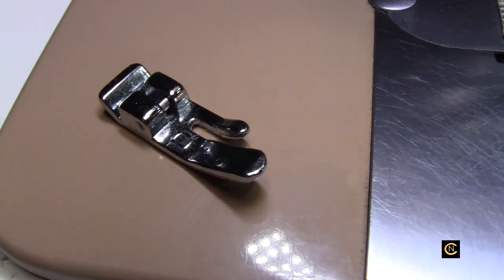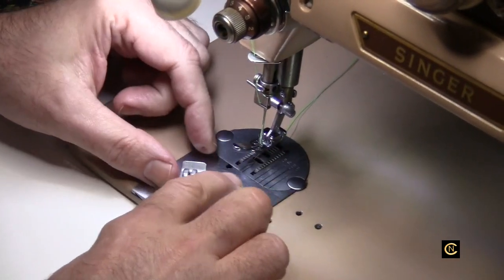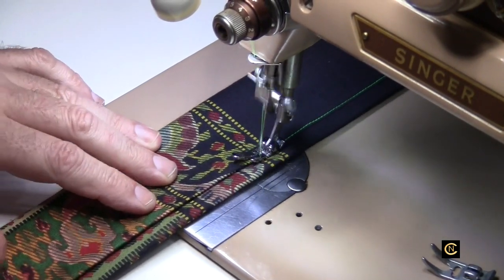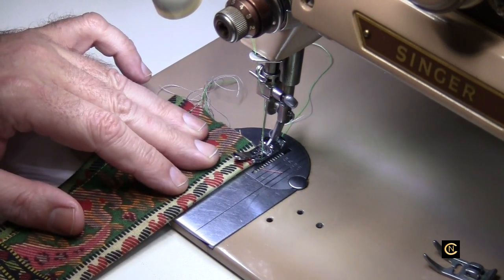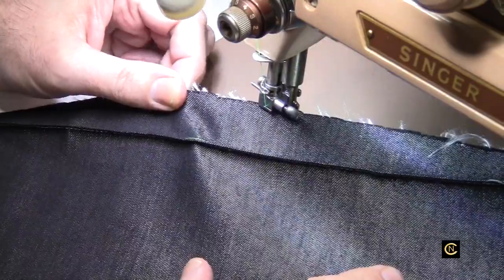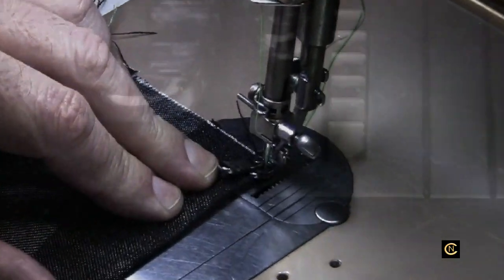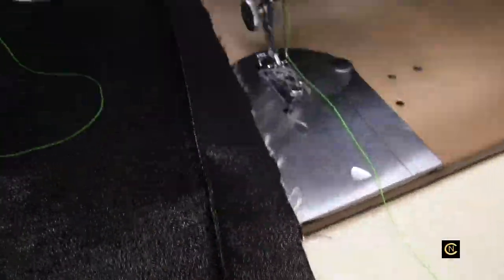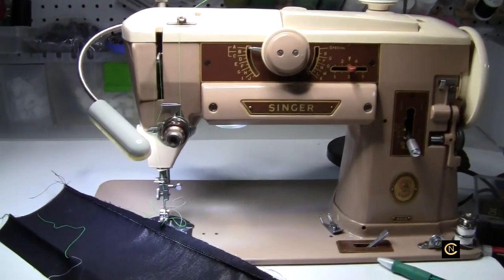Singer 401A Straight Stitch Foot